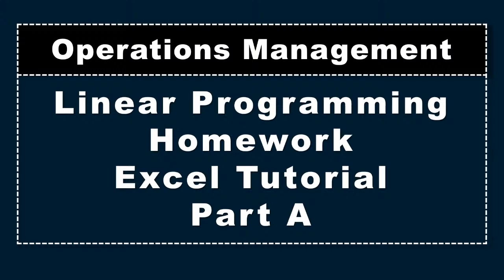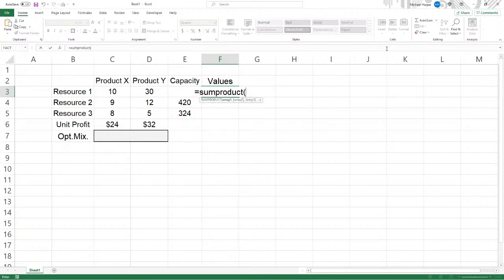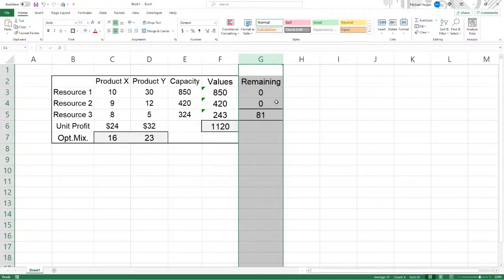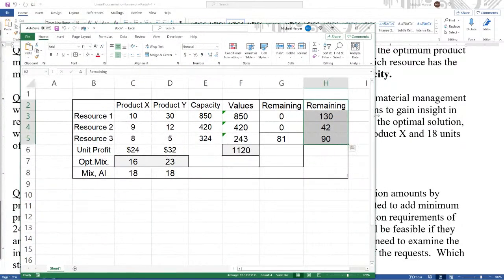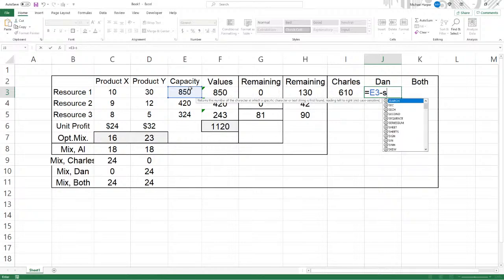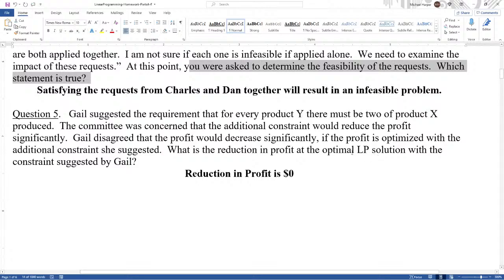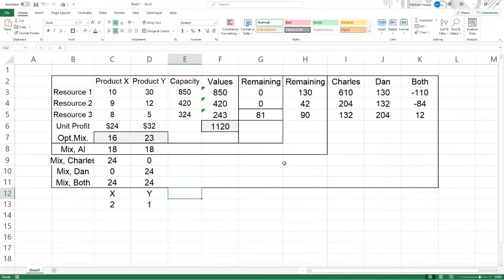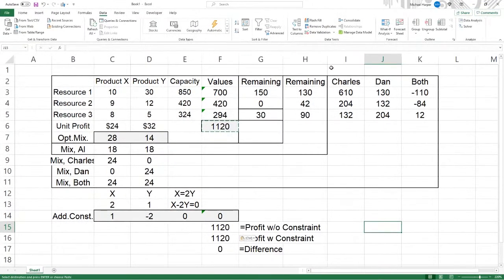Linear Programming, Homework Excel Tutorial, Part A